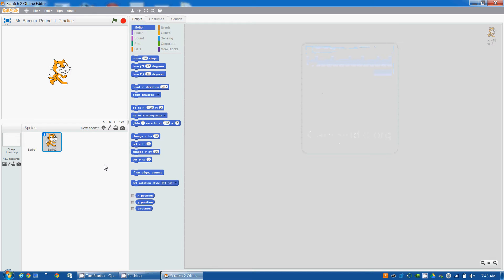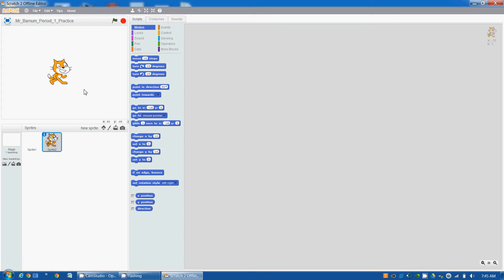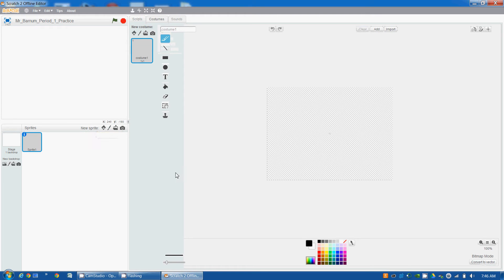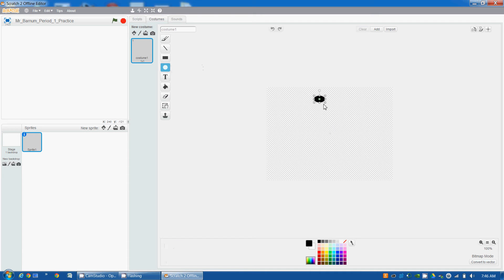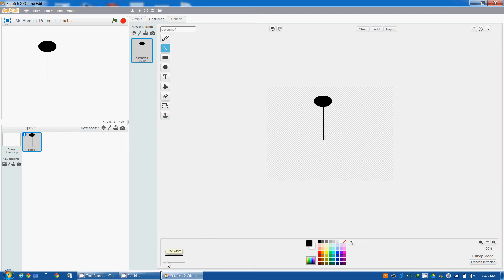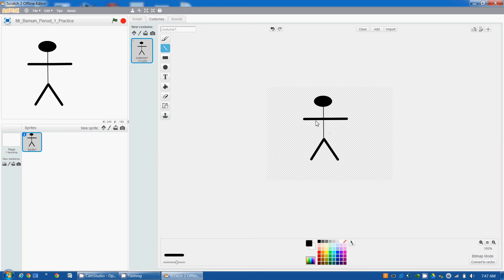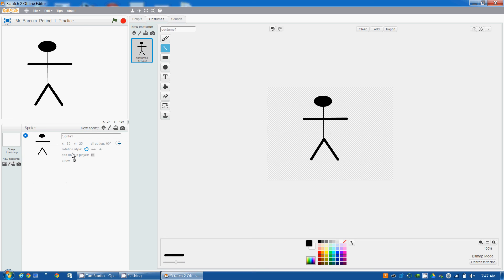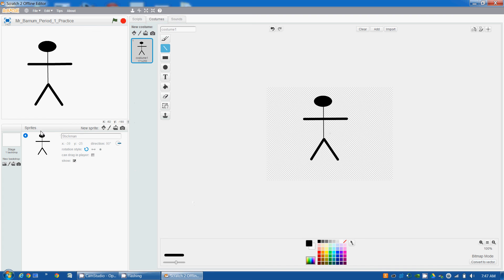Scratch Tutorial - #01 - Creating a Sprite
Creating a Sprite in Scratch 2.0 Offline Editor.